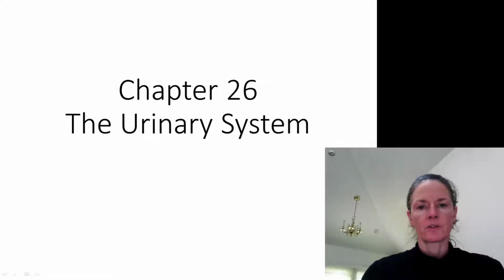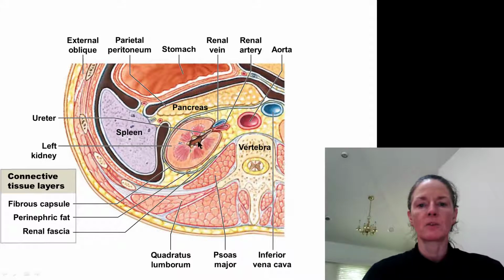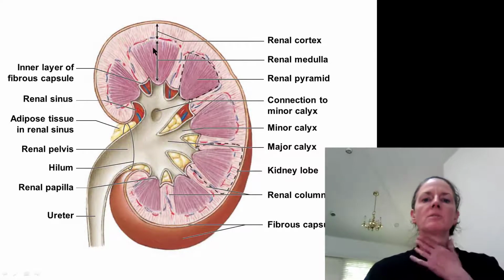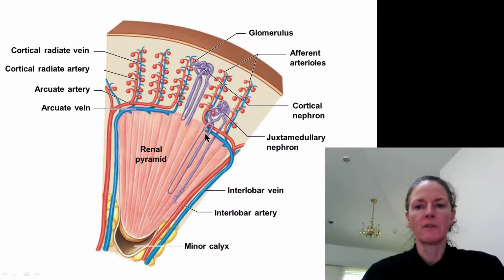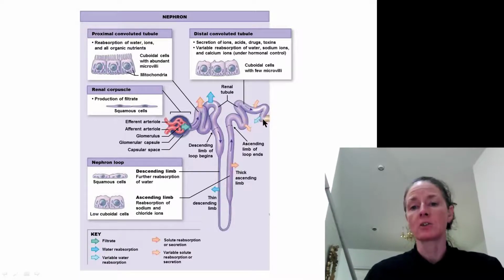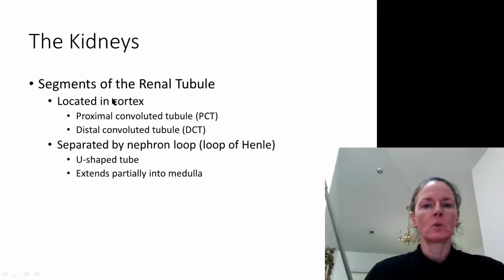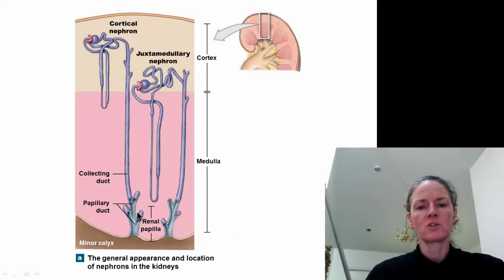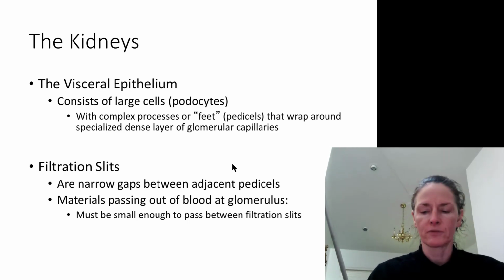Urinary System: Part I